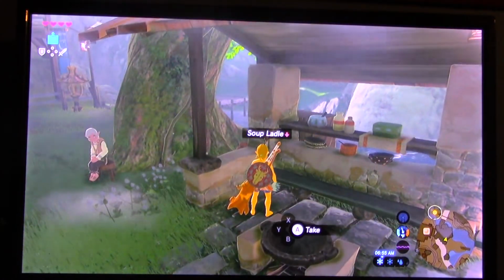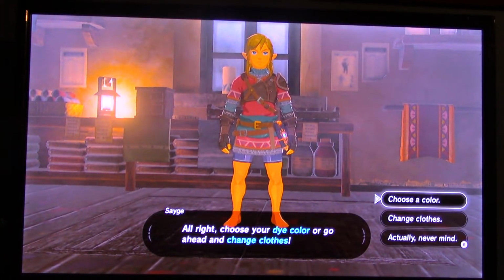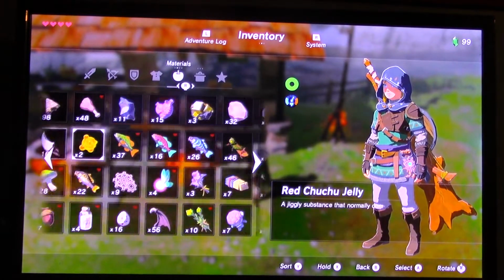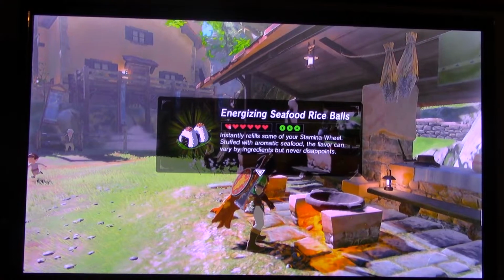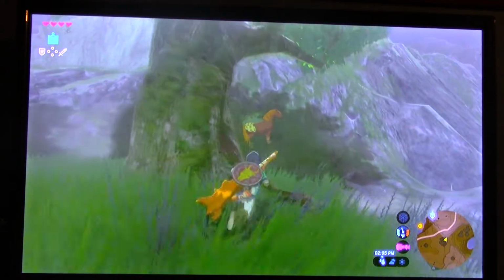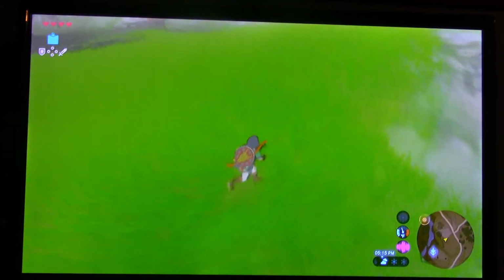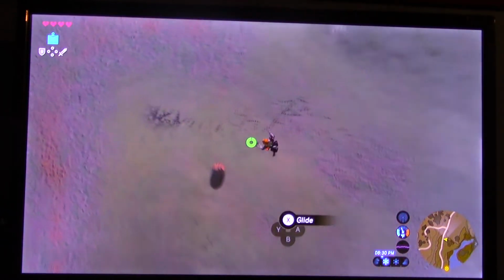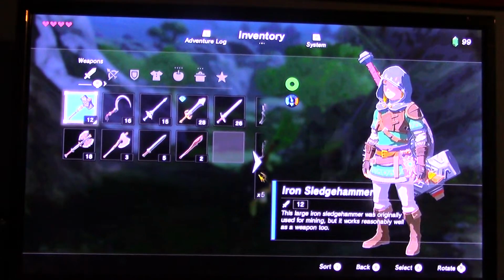You Must "Dye!" | Breath of the Wild Part 93 (Logan Mansion Games)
I go to Sayge's shop to get my clothes changed to a different color & so I wanted my tunic dyed green & my Trousers dyed white that way I could look like Adult Link form Ocarina of Time & I kept one of my trousers brown so that I could wear Link's Skyward Sword outfit.